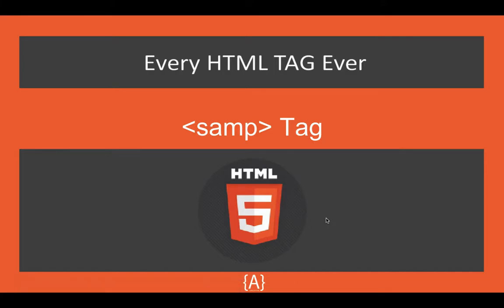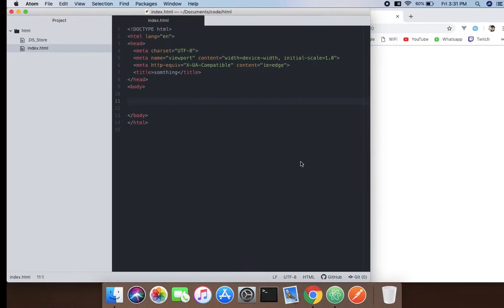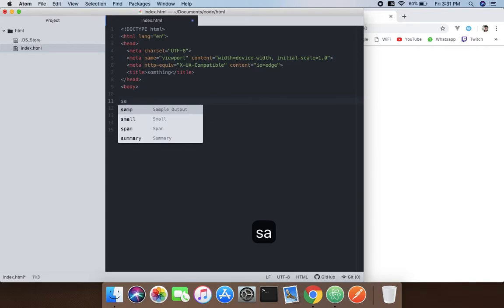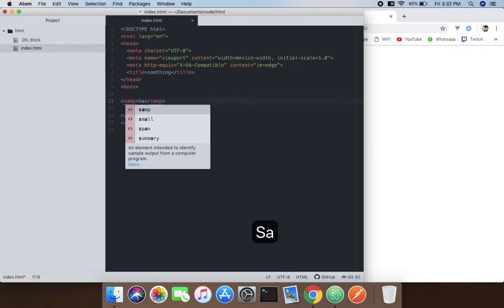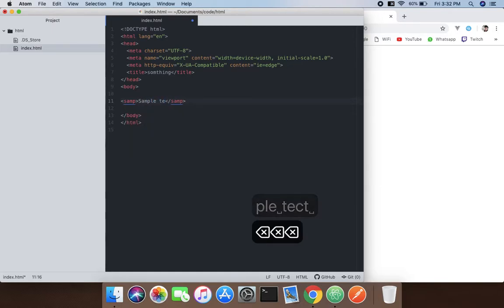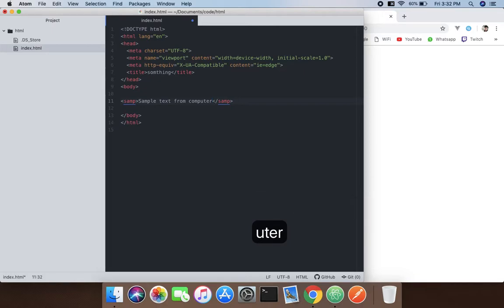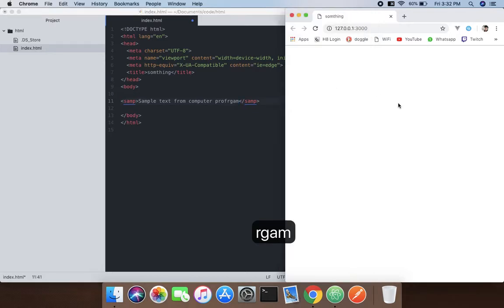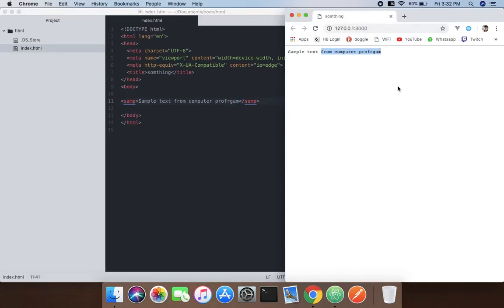HTML Tags - samp tag HTML5